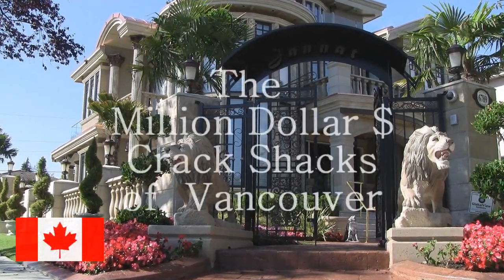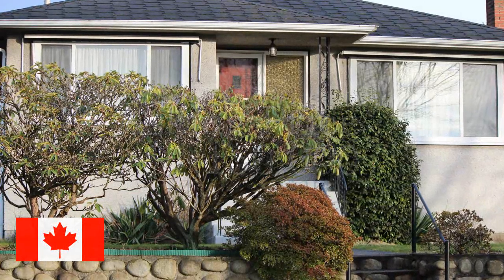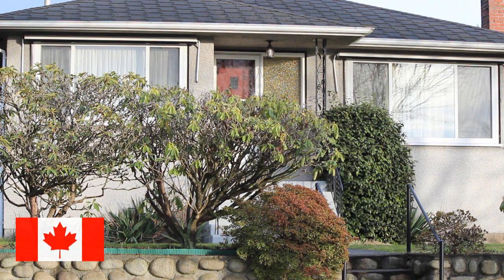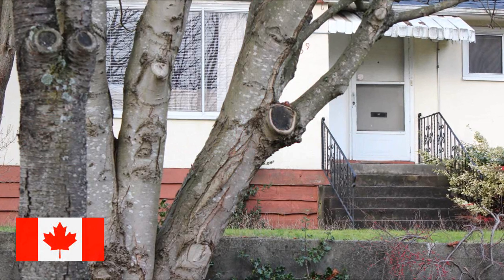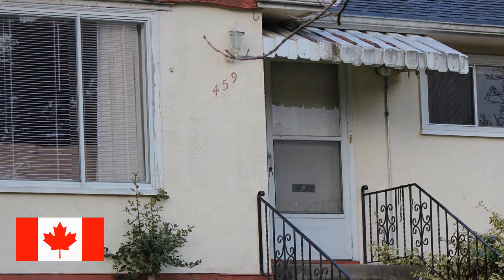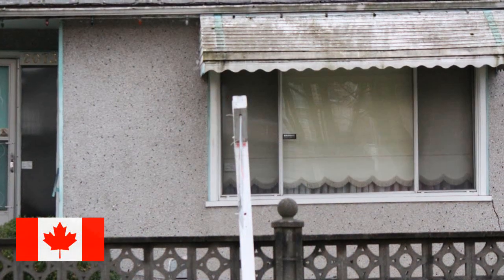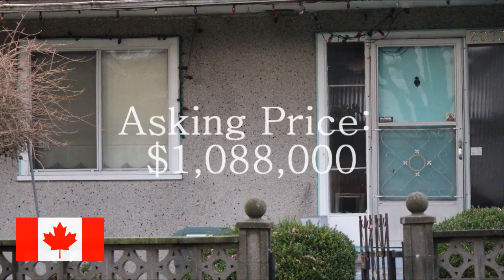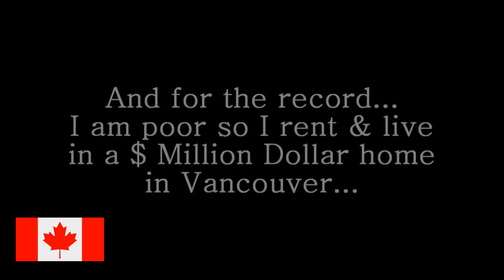The Million $ Dollar Crack Shack Mansions of the Vancouver Housing Bubble (HD)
A few of the great many million dollar shacks that are for sale in the Vancouver, Canada housing market. These three houses were all extremely modest in size, very old, and all are priced well over one million dollars. Many people believe that his housing bubble will never burst. Things are getting very crazy in terms of valuation relative to income. Canadian households are in levels of debt that exceeded U.S. levels from prior to the American bubble of 2008.

All homes featured were listed on the MLS system as of late January, 2013.

It is ironic that the middle class who cannot own a home in this expensive city are forced often to rent homes that are worth 1-2 million dollars!!

When we cannot afford bread, we Canadians will be forced to just eat cake!! LOL.